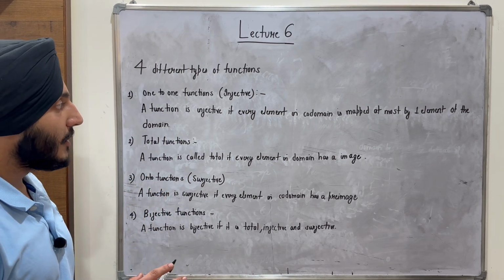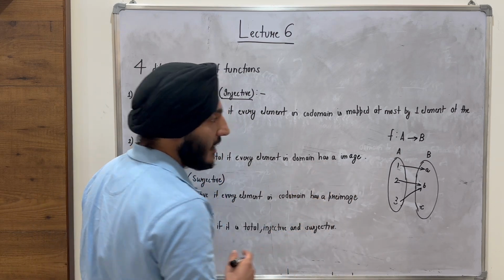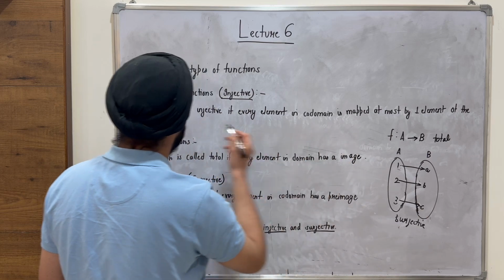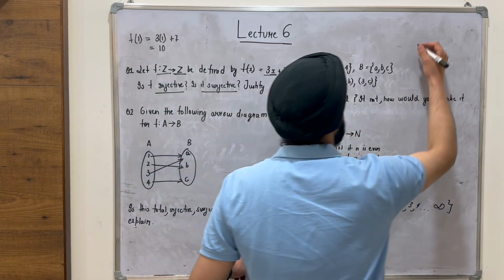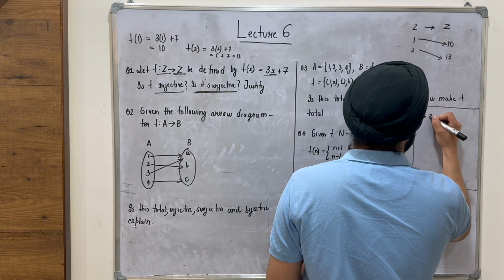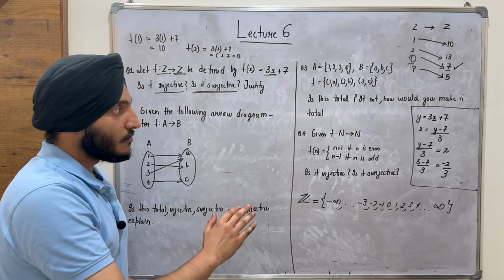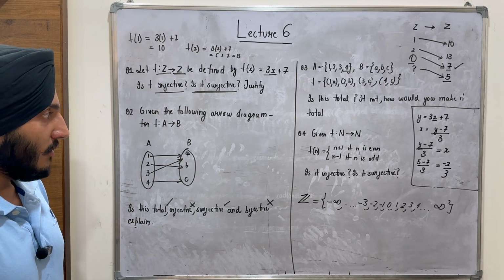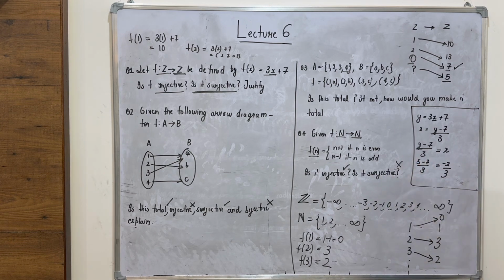Discrete Math #6 – Functions: Injective, Surjective, and Total Functions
In this lecture, we go deeper into the world of functions and explore their different types — understanding these is key to mastering more advanced concepts like function composition and inverses.

We cover in detail:

Injective functions (One-to-one): No two inputs map to the same output.
Surjective functions (Onto): Every element in the codomain is mapped to by some input.
Total functions: Every element in the domain has a defined output in the codomain.
Each concept is explained with:

Visual examples
Formal definitions
Common misconceptions
Practice questions to reinforce your understanding